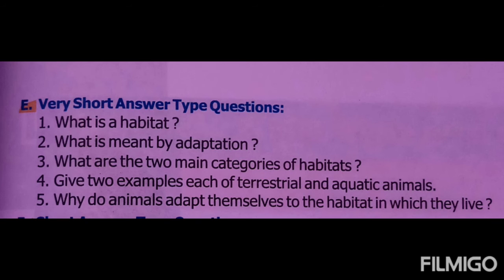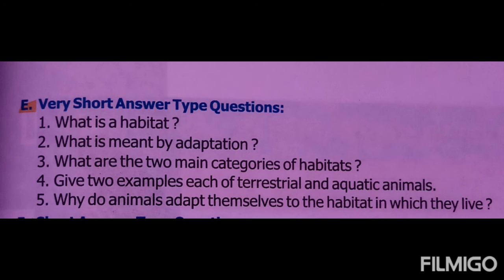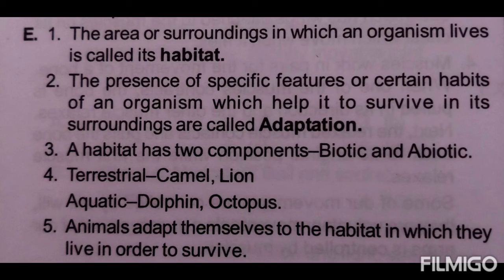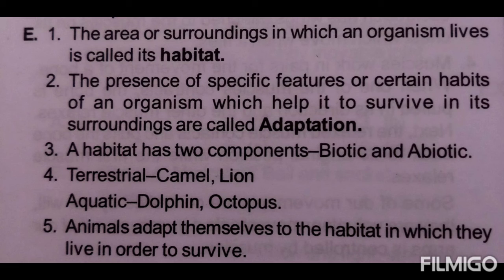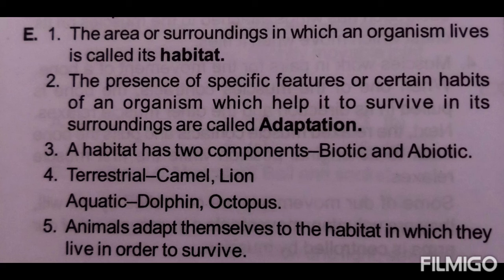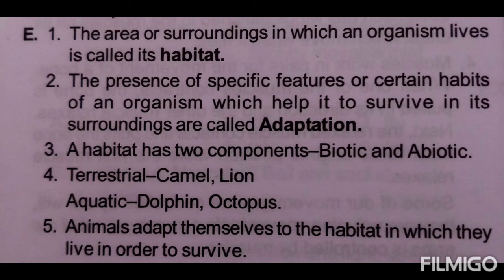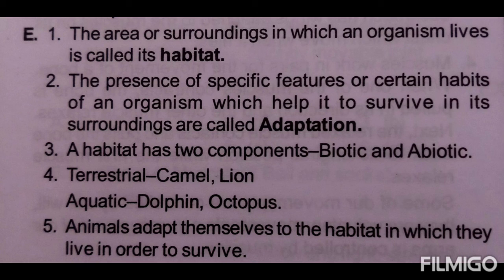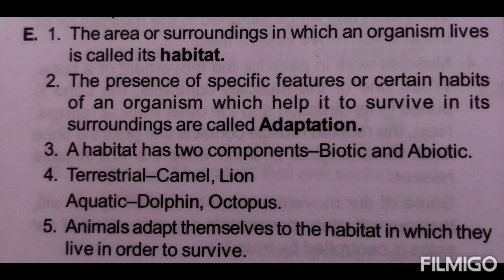17/09/2020 Class 6th Chapter 9th: Living organism and there surroundings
Explanation of Exercise questions and answers